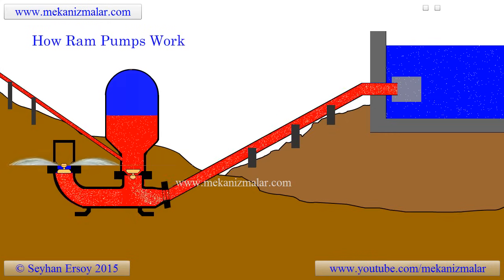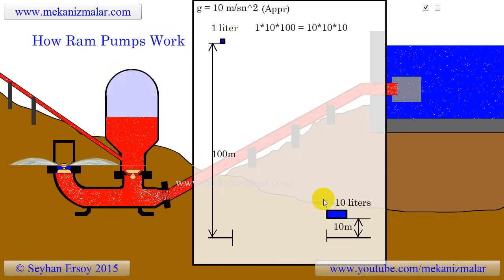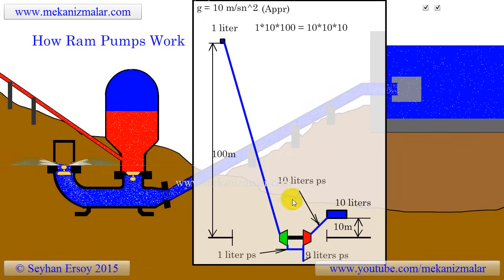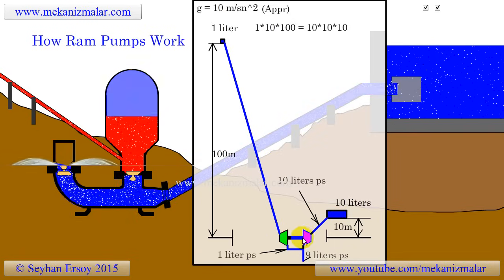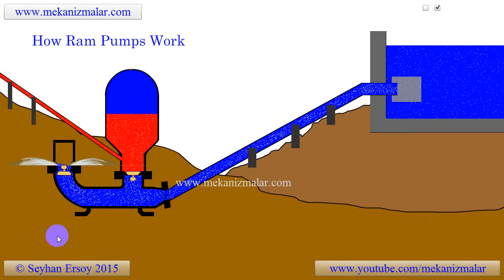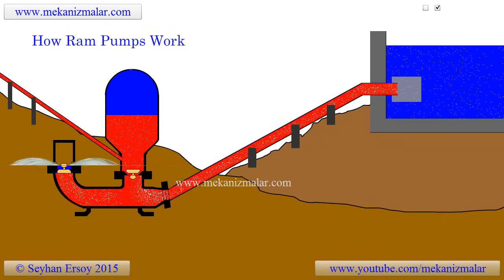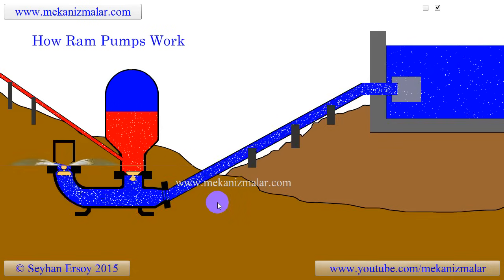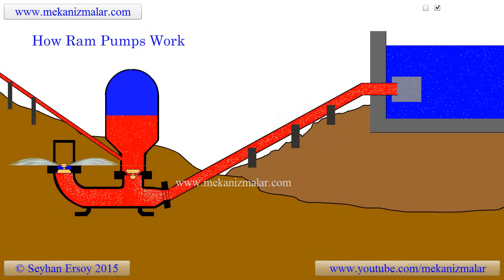how ram pumps work?